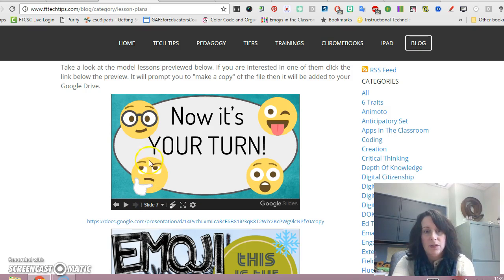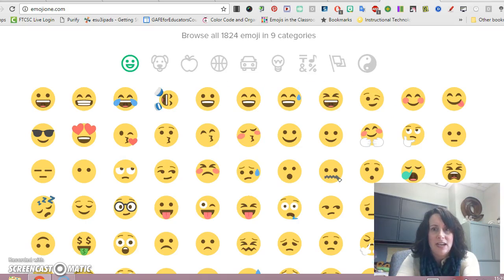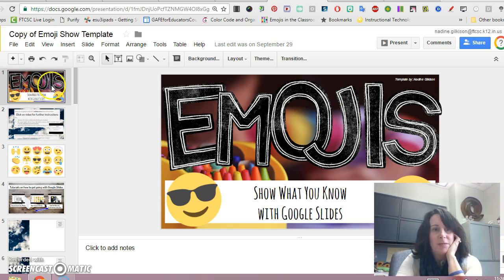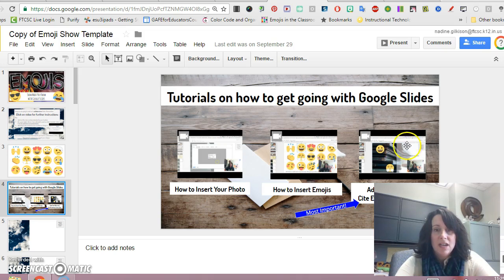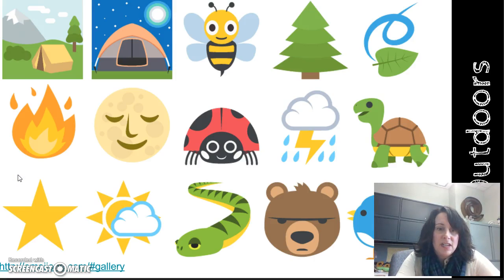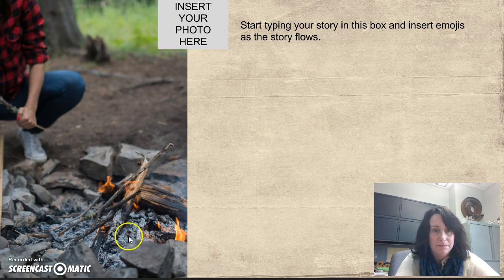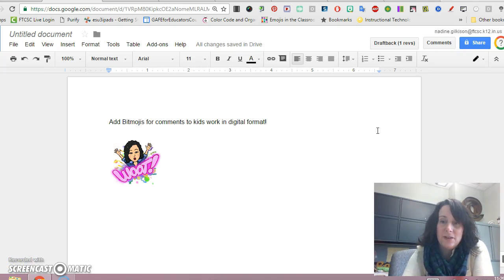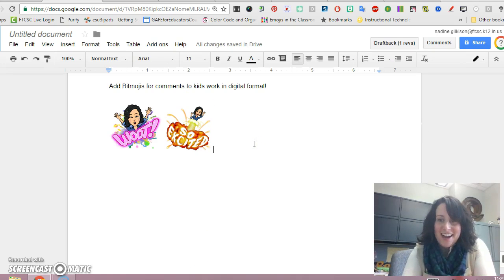Emojis in the Classroom!